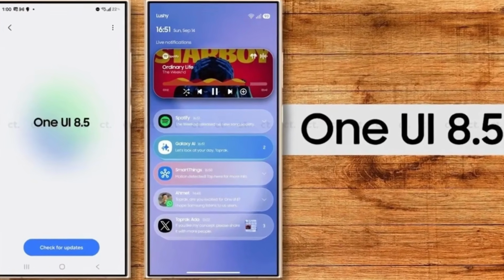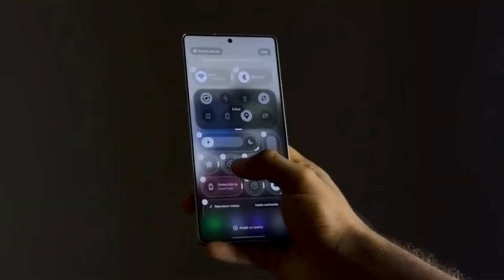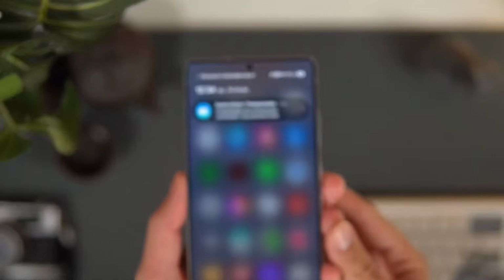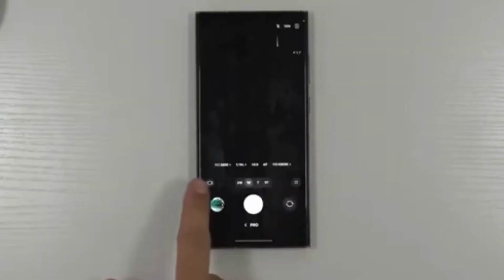Samsung One UI 8.5 — NEW UPGRADE!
Samsung’s One UI 8.5 is bringing a huge Galaxy AI upgrade, letting you edit and combine images in the Gallery using simple text prompts. Imagine merging objects from multiple photos or creating scenes without any Photoshop skills! Creativity is about to get a whole lot easier.